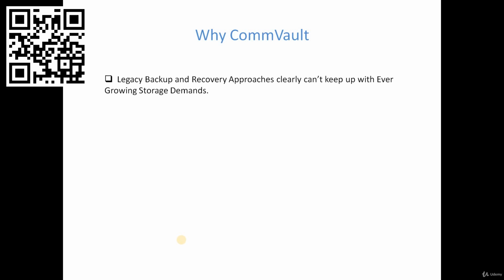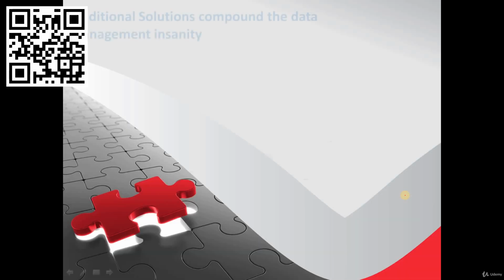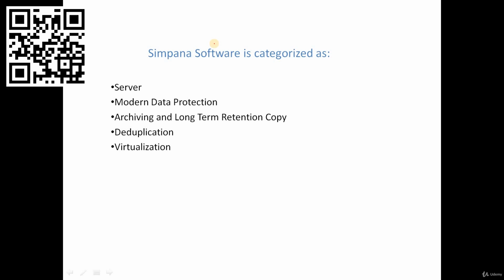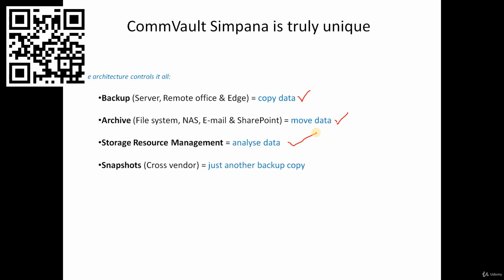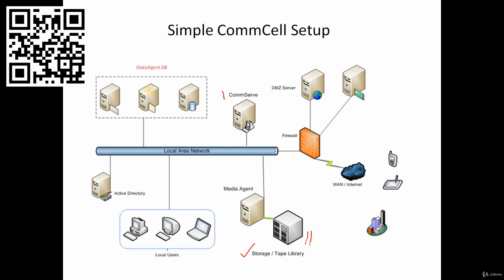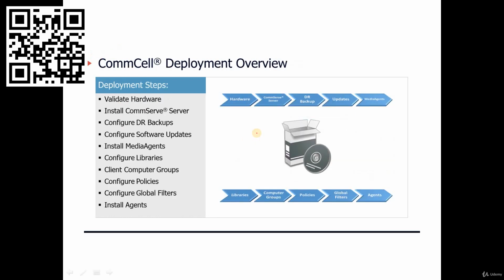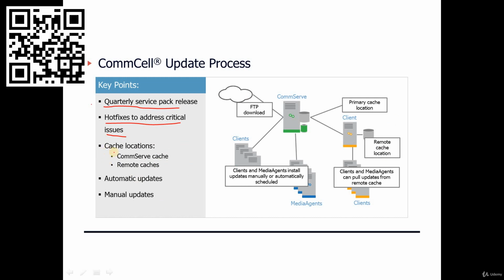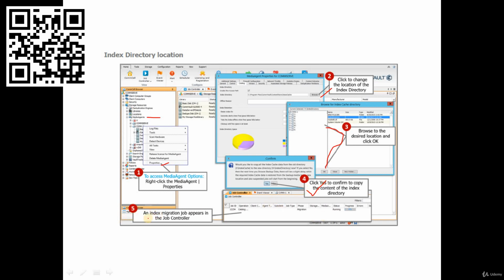2 CommCell Deployment